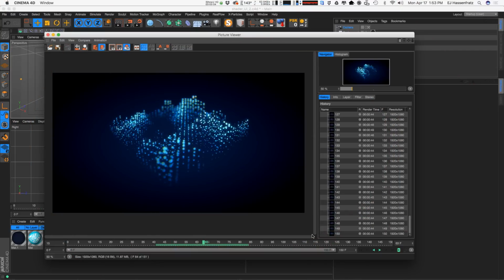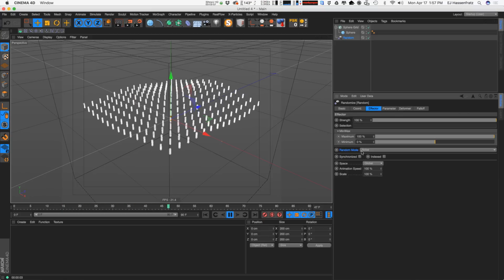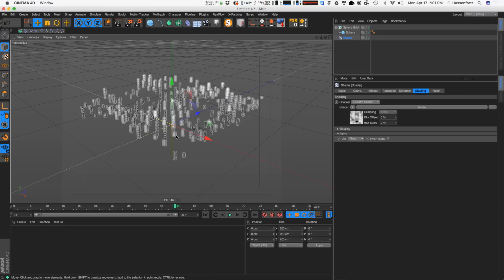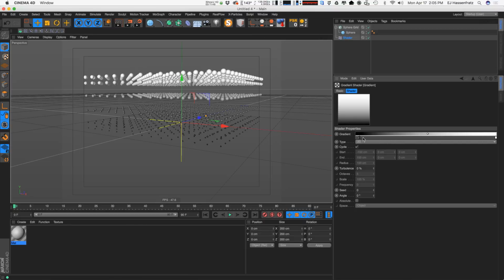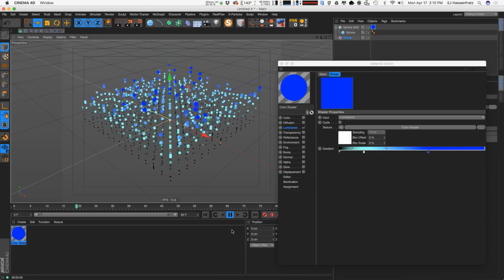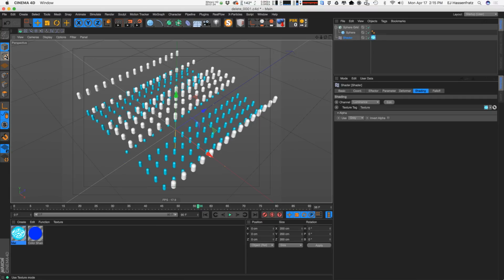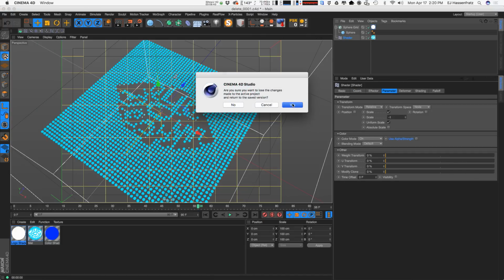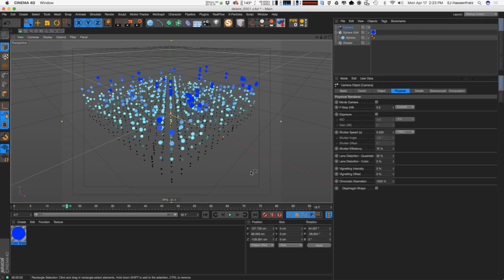Cinema 4D Tutorial - Intro to the Mograph Shader Effector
In this tutorial, you'll get an intro to the Mograph Module's Shader Effector in Cinema 4D and why you should maybe think about using it a lot more than the Random Effector!

Intro to the Mograph Shader Effector Topics Include:
• Differences between Random Effector and the Shader Effector
• The many benefits of using the Shader Effector
• Using Mograph Color Shader to color clones
• Using an image to apply materials to clones
• Using the Loop Period to easily loop noise
• Using Physical Camera to create depth of field blur and Chromatic Abberation
• Adding Glows

If you have any questions about the Mograph Shader Effector in Cinema 4D, post them in the comments section!  If you create any cool HUD elements using this technique, be sure to share it with me!

To get alerted for future live design casts & get sneak peeks at new tutorials before anyone else, sign up for the Eyedesyn Newsletter